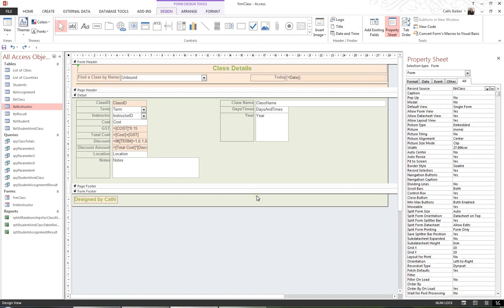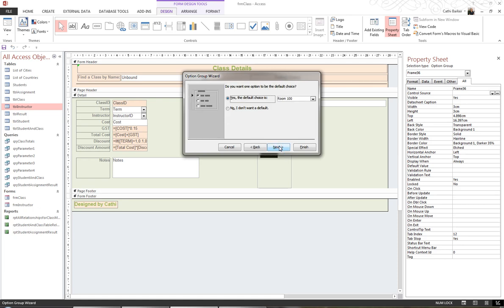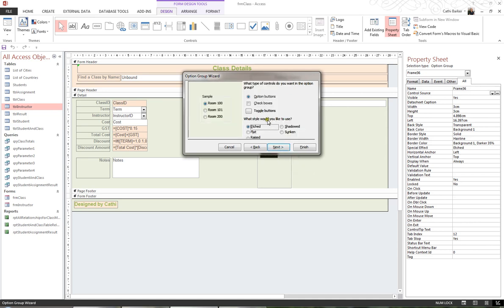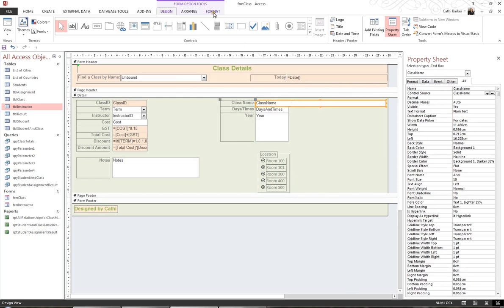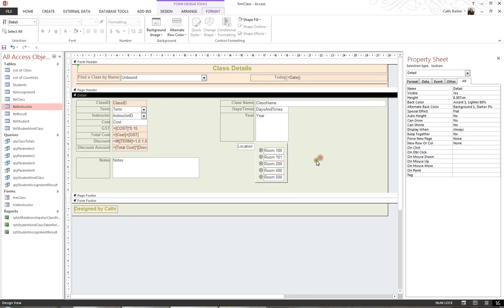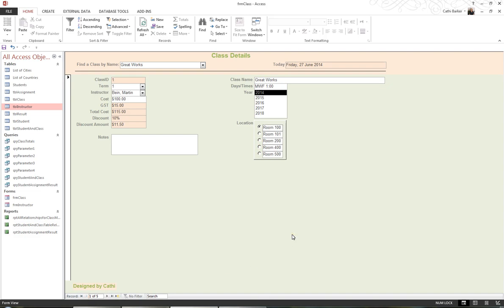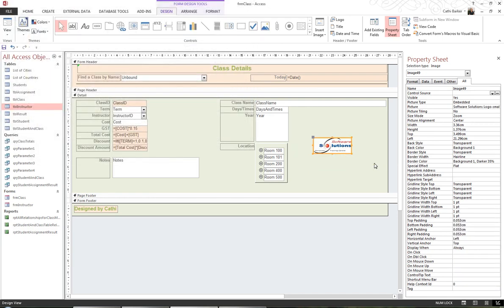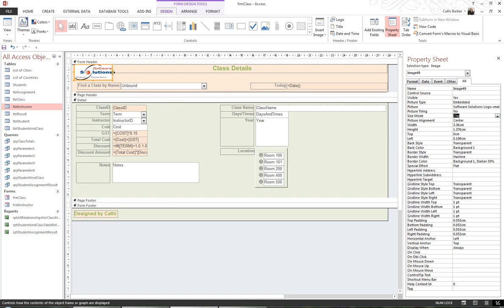Microsoft Access Video 9 option groups and images